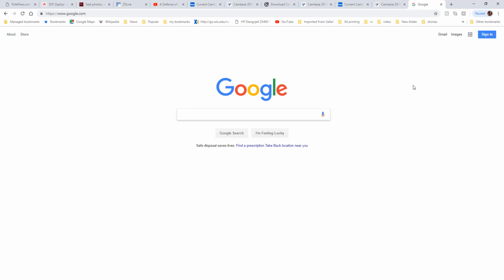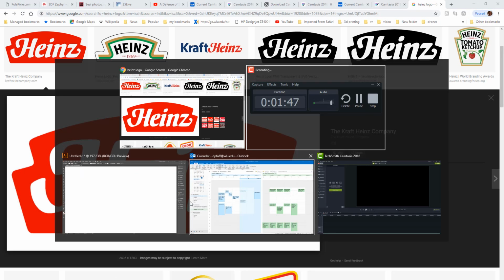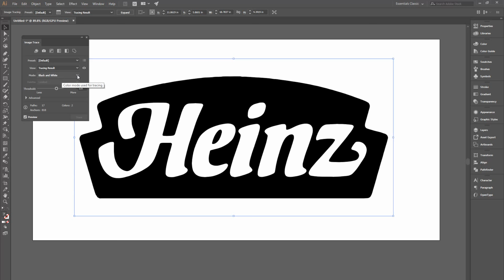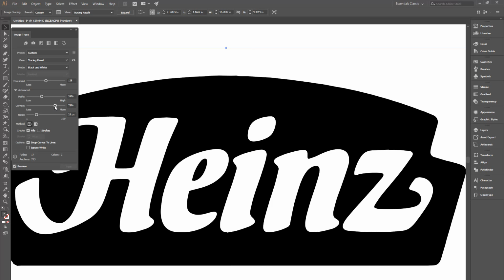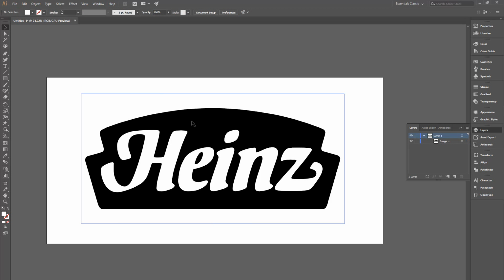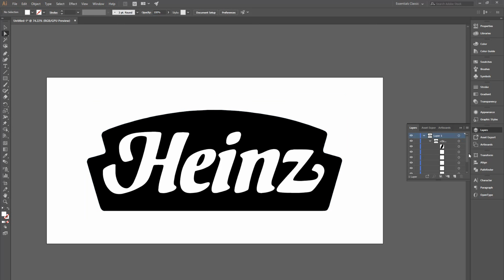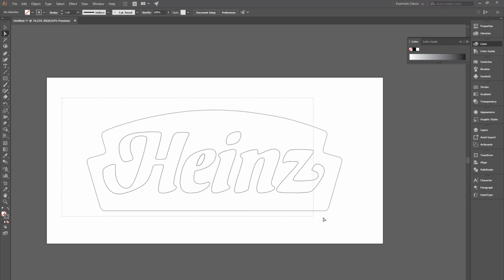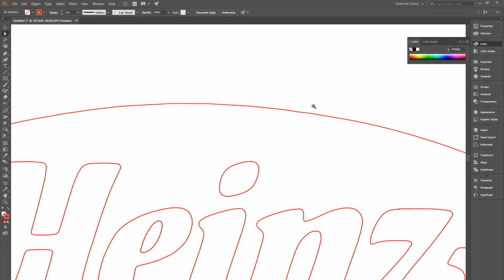Tracing Raster Images in Illustrator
This video shows how to prepare vector logos for laser cutting using the tracing feature in Adobe Illustrator